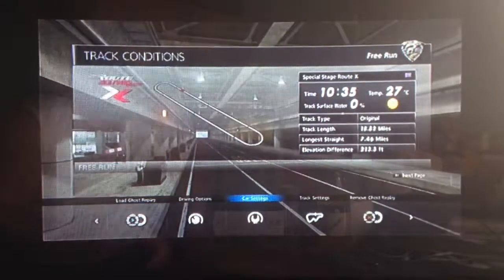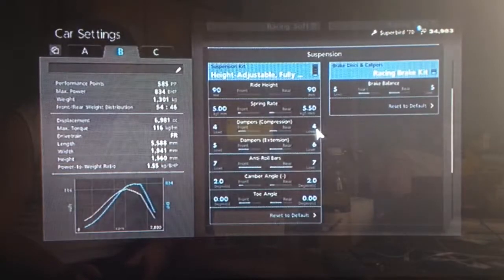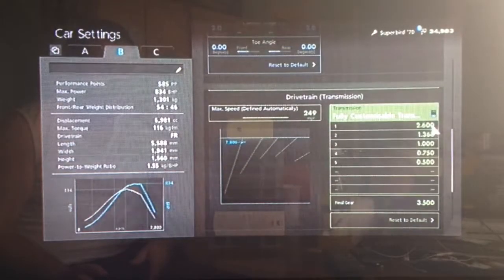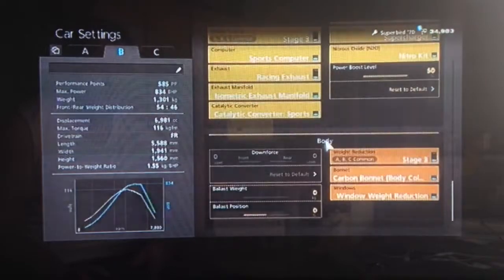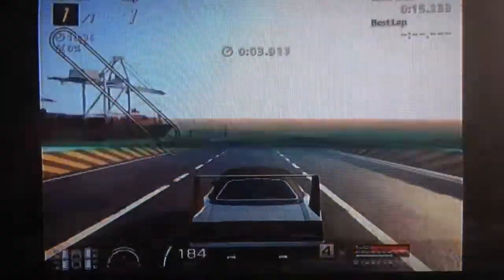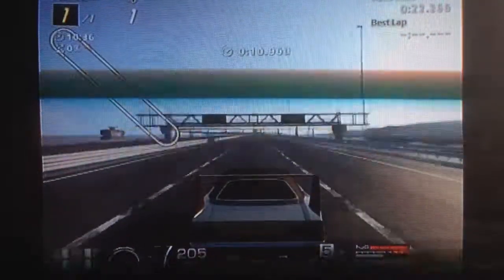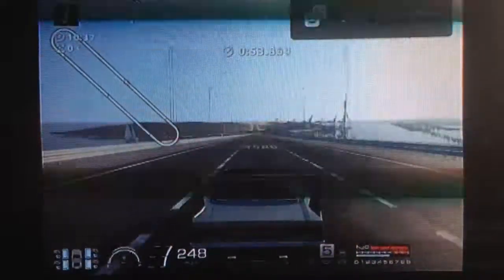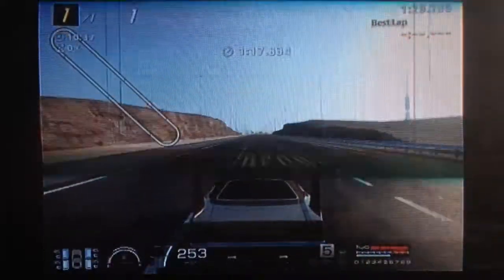GranTurismo 6 : 250+ MPH Plymouth Superbird Setup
A tune for one of the faster muscle cars on GT6...